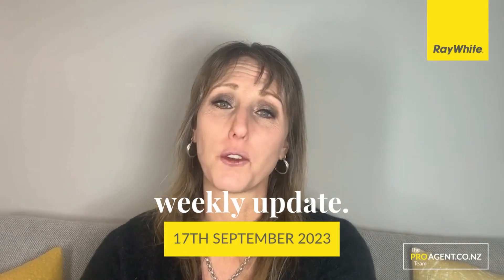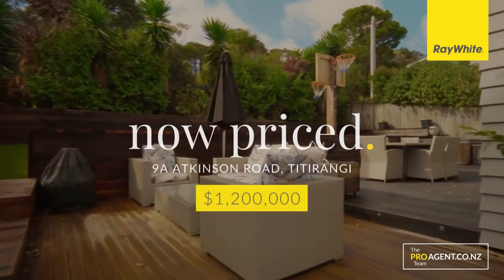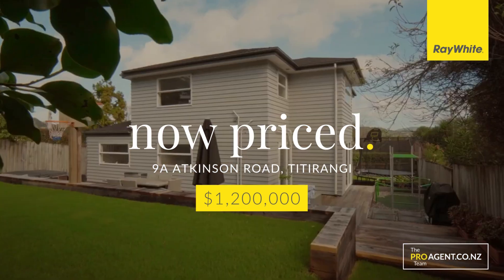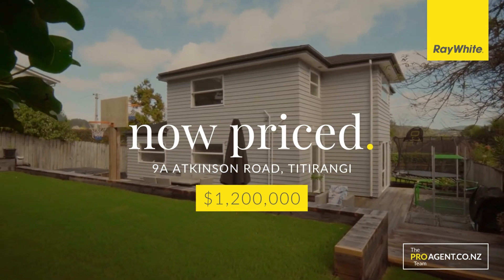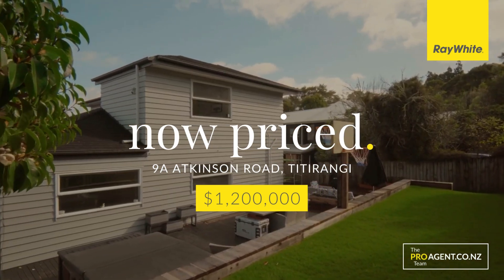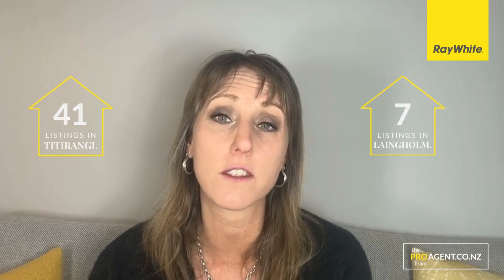WEEKLY UPDATE - 17th September 2023